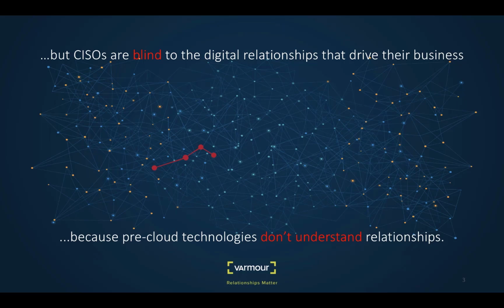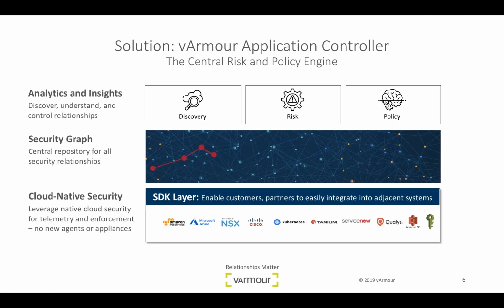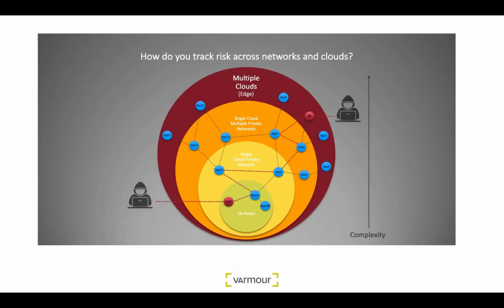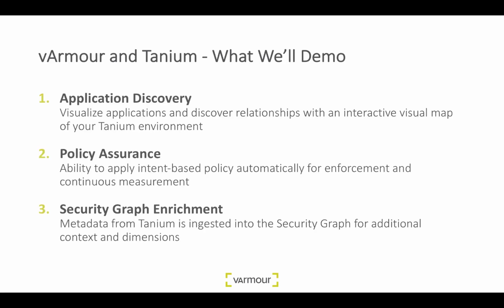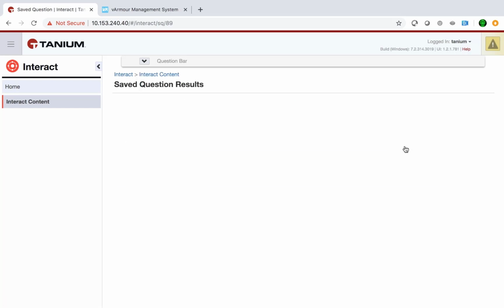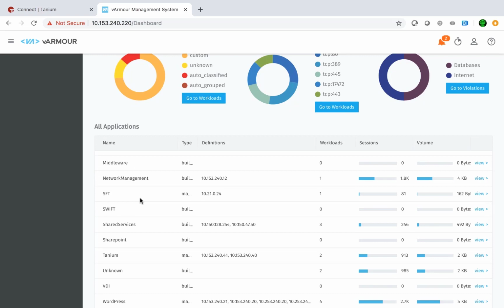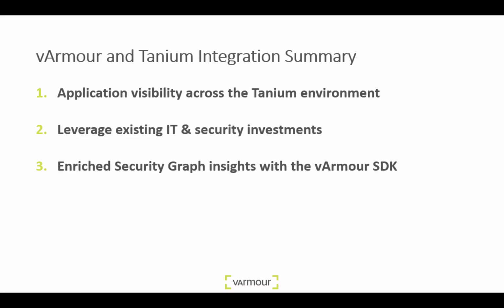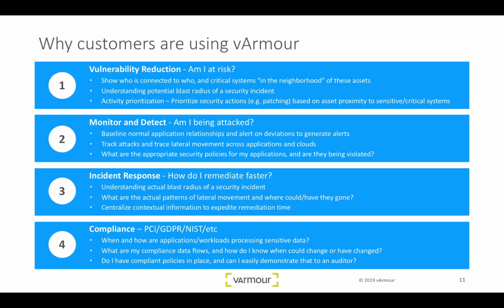vArmour Application Controller: Security Graph Integration with Tanium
See how vArmour seamlessly integrates into Tanium environments with application discovery, policy assurance and security graph enrichment.